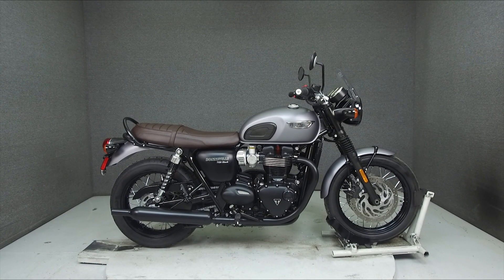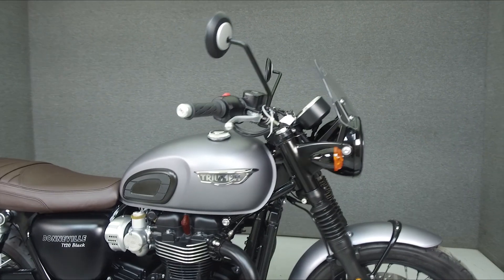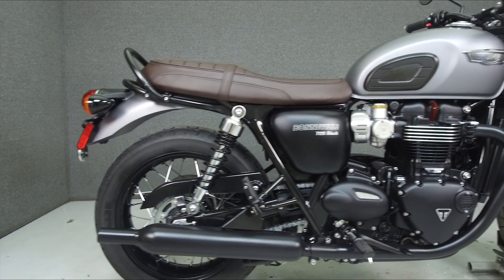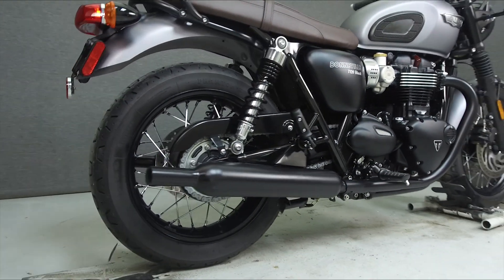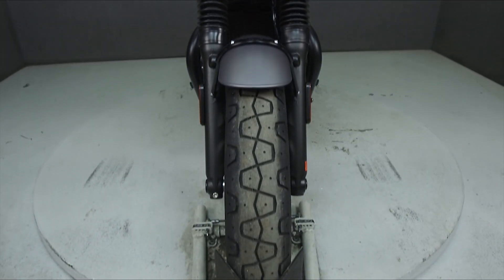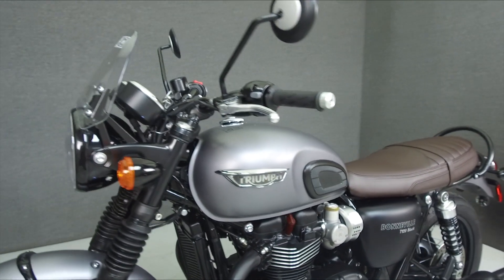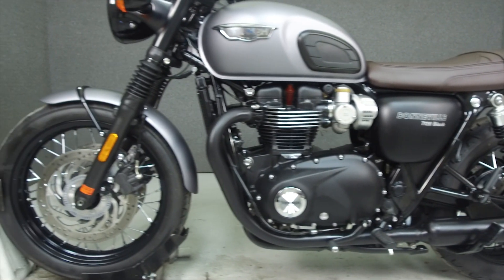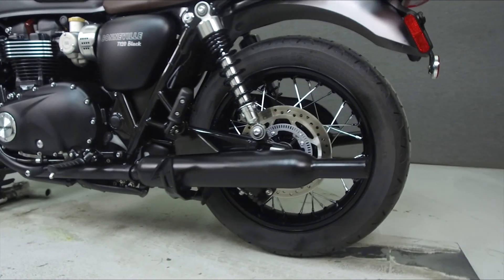2018 TRIUMPH BONNEVILLE T120 BLACK W/ABS - National Powersports Distributors